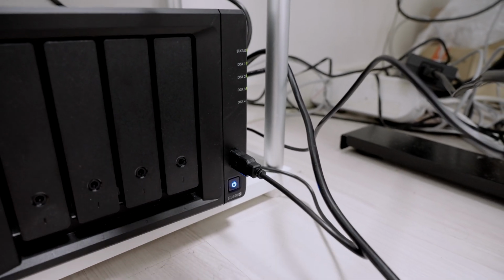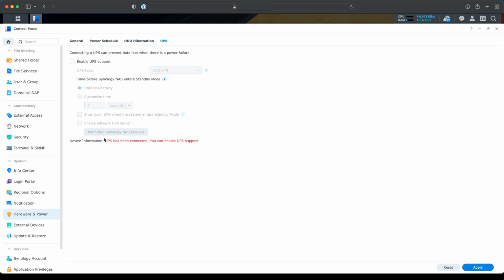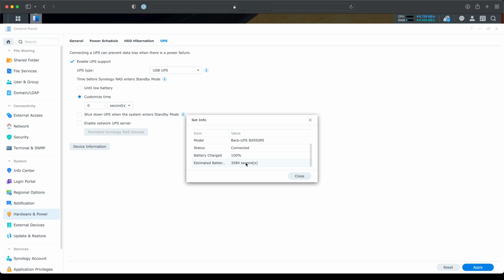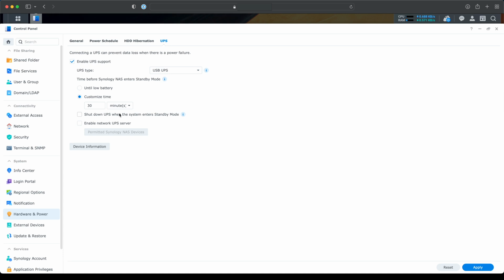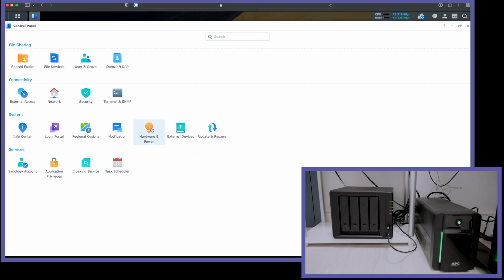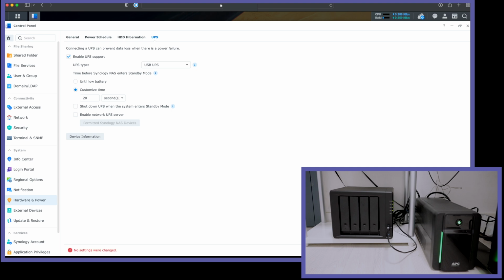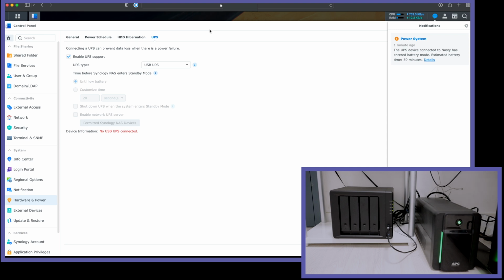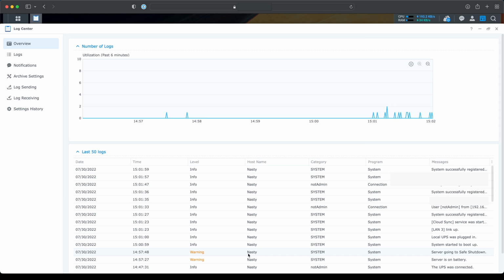Protect your NAS with a UPS | APC Back UPS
If you have a NAS, power outages are the last thing you want to happen as they can damage the data in your NAS. That is why you need a NAS as it protects your mission critical devices from power surges and outages.

APC Back-UPS 950VA

00:00 Intro
01:22 Unbox
04:00 Setup
09:31 Power Outage Test
13:24 Conclusion